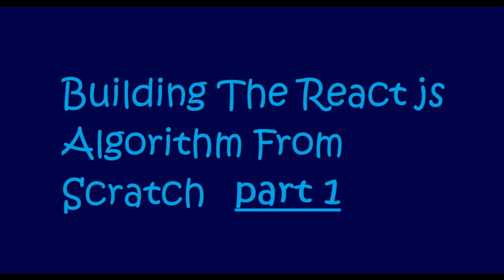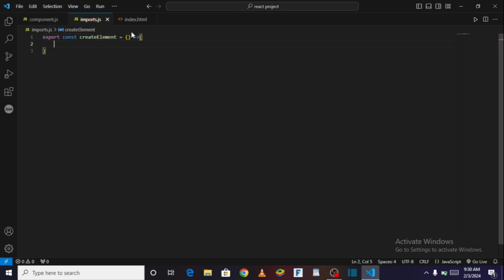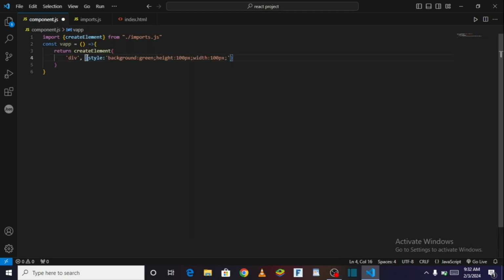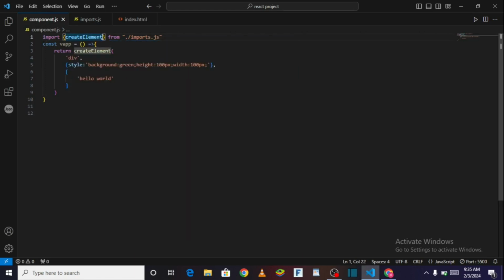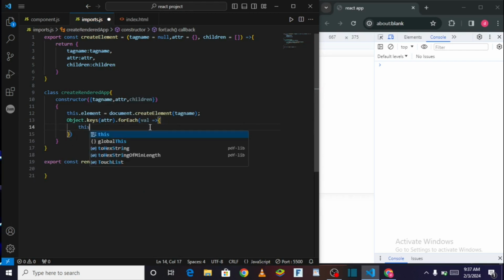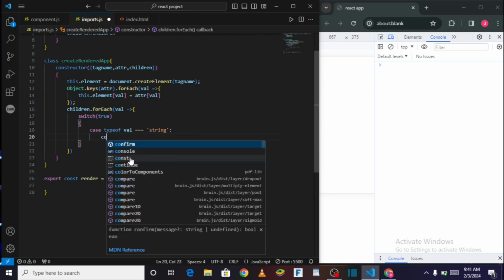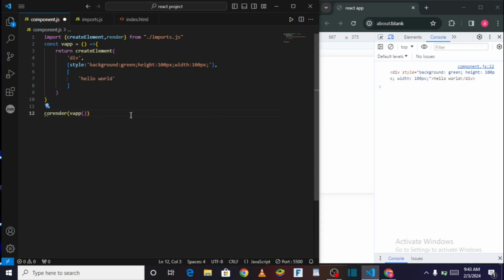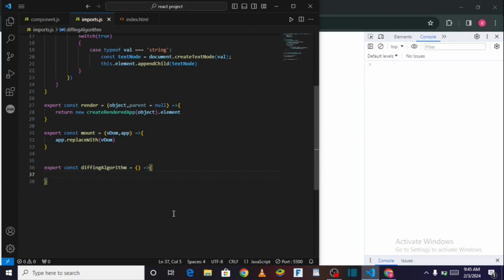BUILDING REACT JS ALGORITHM FROM SCRATCH PART 1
THIS VIDEO IS DEDICATED TO UNDERSTANDING AND IMPLEMENTING THE REACT JS ALGORITHM.
HENCE THIS VIDEO MIGHT NOT BE SUITABLE FOR BEGINEERS, BUT ALL CAN TAG ALONG TO GRAB SOME FEW THINGS